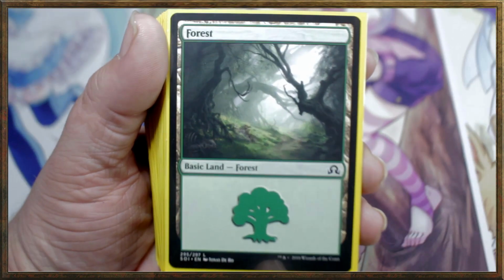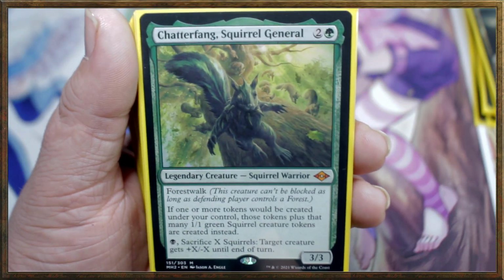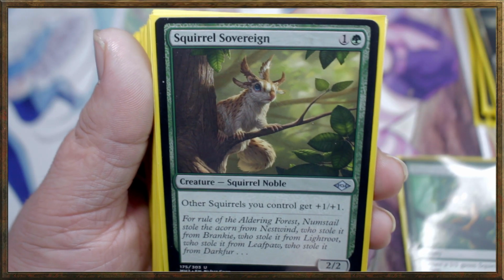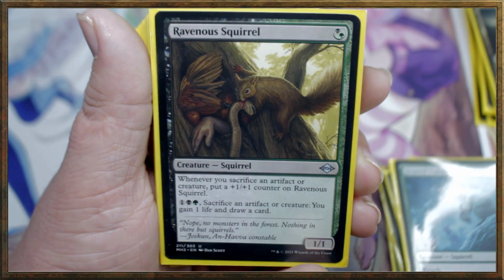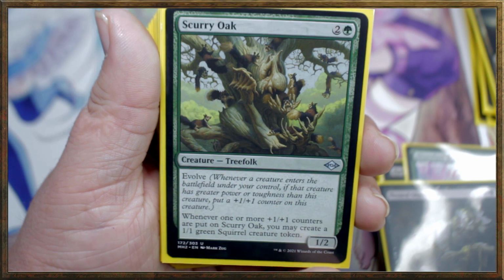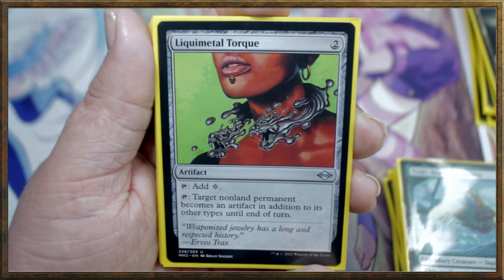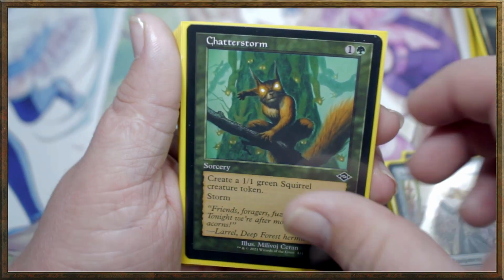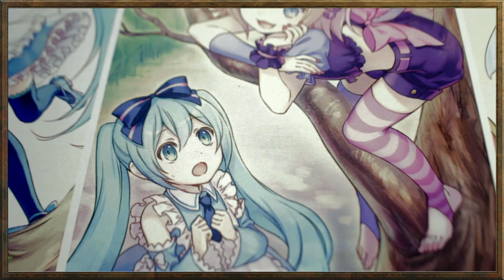Squirrel Force 4 - Squirrel Synergy Deck - Check My Deck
Here's a fun challenge for you guys! Come up with some fun Alternate Deck names for the decks in these videos! Maybe i'll build a new deck named after some of my favorites! This was a really fun deck to build, I did have another idea for it but i somehow lost my Chitter Spitter LOL, either way it turned out pretty good in the end ^_^ Super fun to play with friends! And thats what its all about! XD